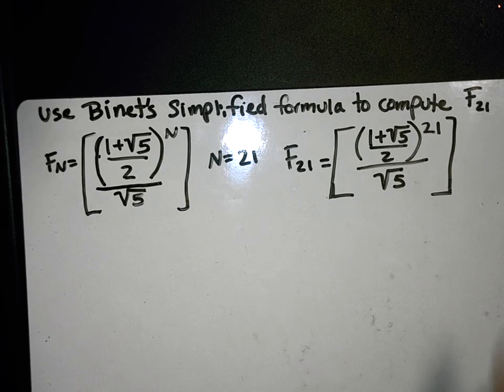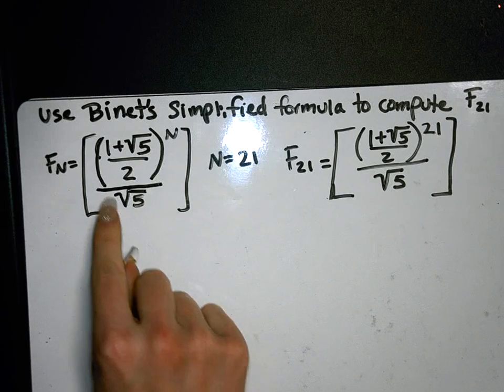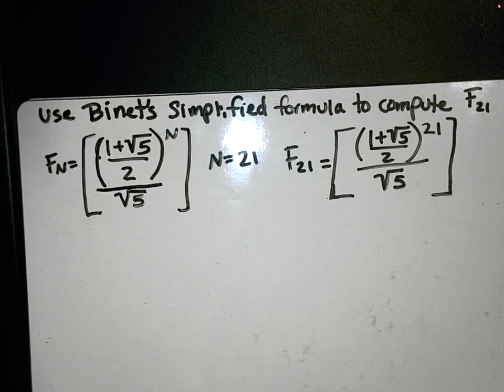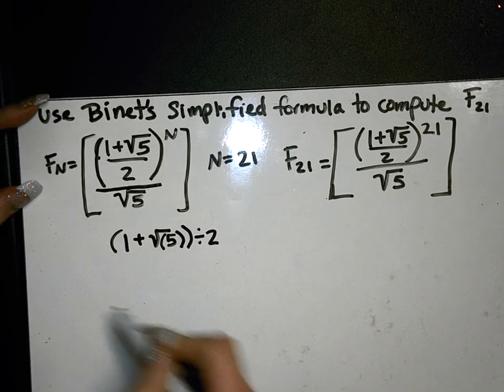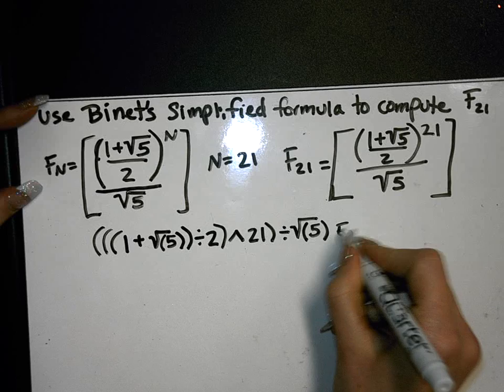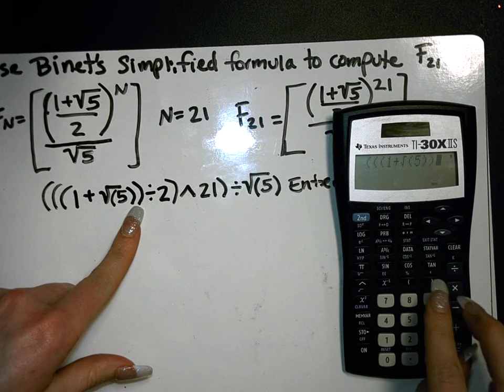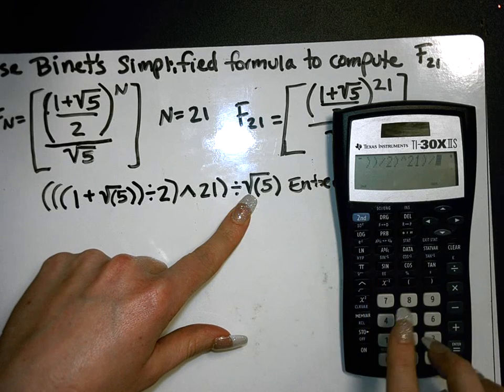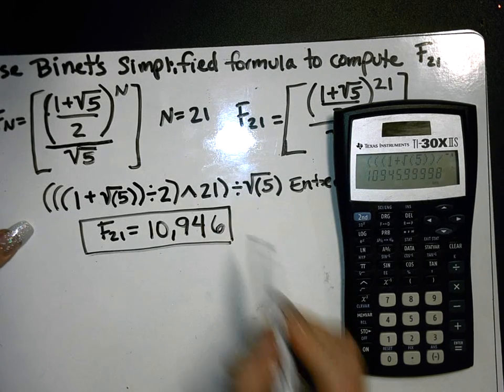Binet's Simplified Formula